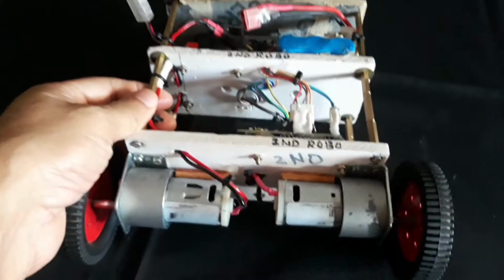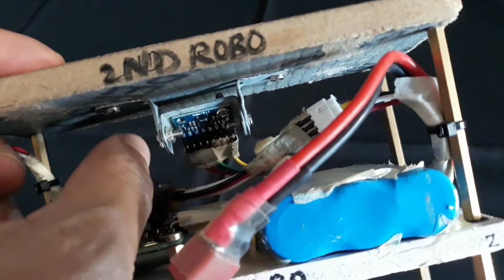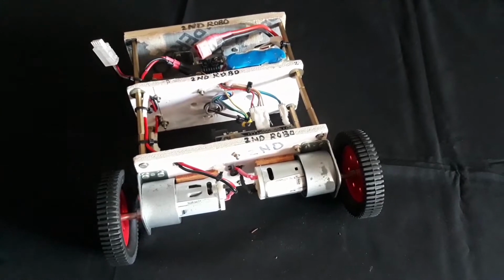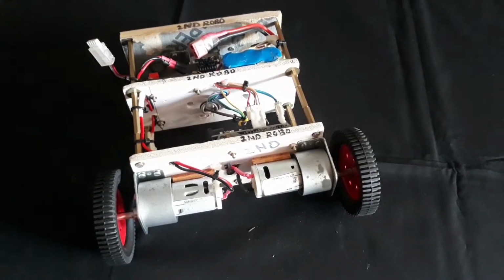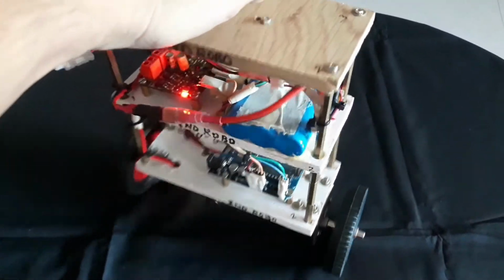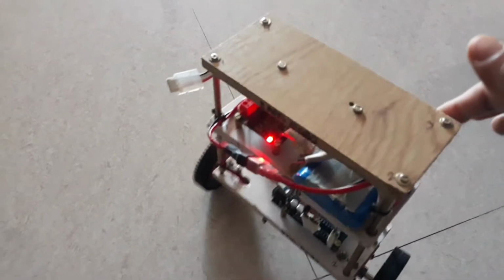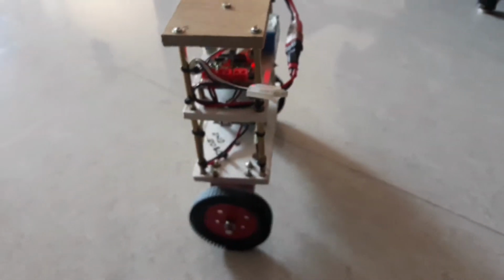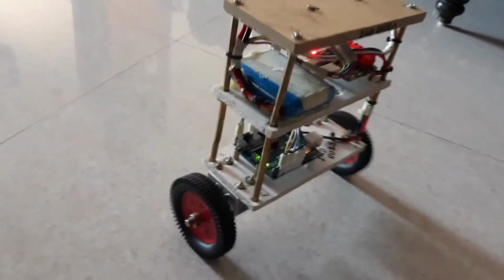Arduino4-Self balance Robot using Arduino Uno and GY-521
This is easy and simple to build self balancing robot. Uses micro-controller Arduino UNO and motion sensor GY-521 to balance itself. It converts the falling angle to the corresponding movement in the same direction to balance itself until the falling stop. There is no other control involve.

Accessories involved:
1.Arduino UNO
2. Gy-521
3.Dc motor driver for 2 channel
5.Dc motor 2in nos - 200-300 RPM
6.Spaces -brass /plastic
7. LION batteries - 12v
8.Jumper wires
9..Nuts/bolts
10Soft wood for design
11.Wheel -60mm - 2in nos
12.wires.

Software :
1. Arduino IDE